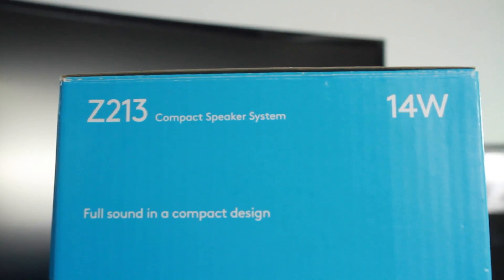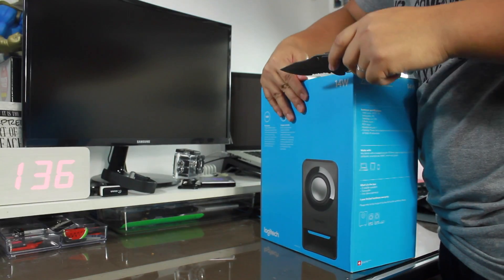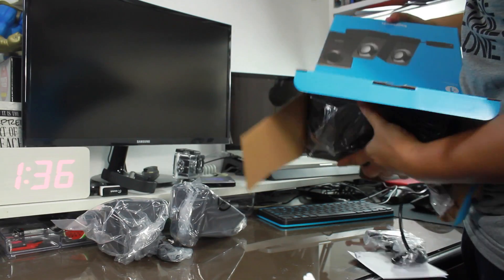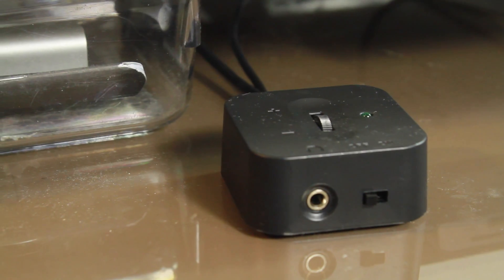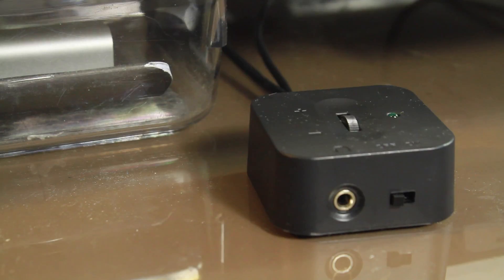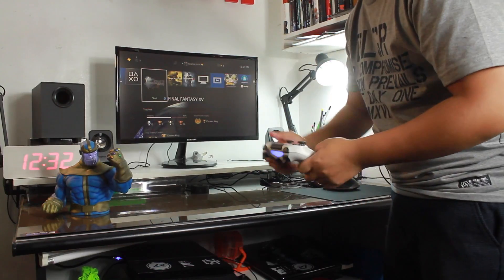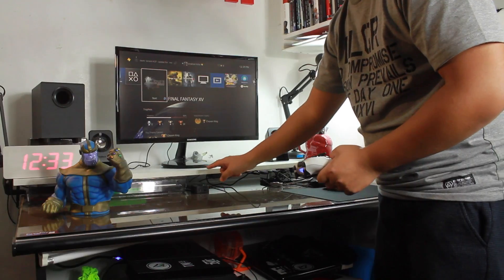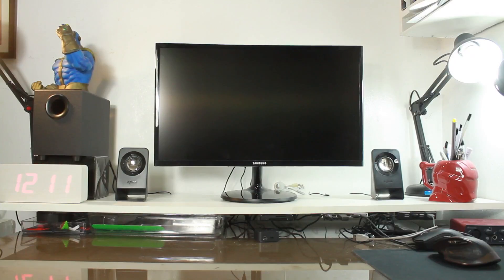LOGITECH Z213 MINI SPEAKERS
Logitech is known for quality sounds whether it’s a small bluetooth speaker or gaming headphone.

This is the Z213 Compact Speaker System. Mini size or strip down version of a normal speaker setup.

To start the review, this is one of the nicest box cover design that I saw. It’s bright and catchy.

It has 2 1.5 watts speaker satellites and 4 watts Subwoofer.
In addition it has an easy access control board for on/off, extra headphone jack and volume controls. The subwoofer has its own control on the back.

The built quality and design is simple and ordinary. It doesn’t have a modern touch into it.

To be honest, the sound quality is not what I expect from  logitech. It lacks power and kick. Maybe because of the size the sound quality was compromised. For $24/ 1200 php, It’s  ok but not good enough. I don’t recommend buying it.